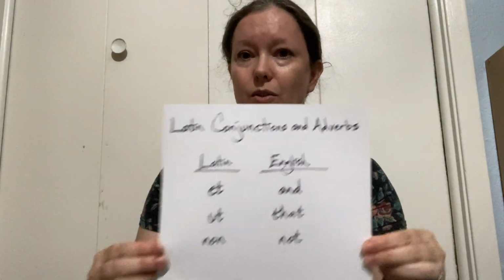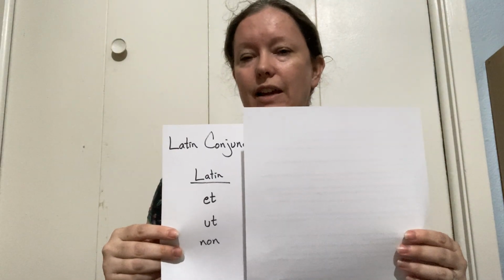CC Cycle 3 Week 2 Masters Class Tutor Tips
This is what I plan to do for new grammar, science, fine arts, presentations and reviews in Week 2 of CC Cycle 3.